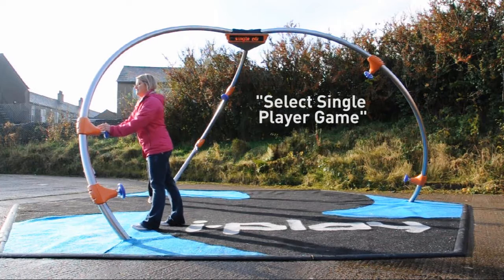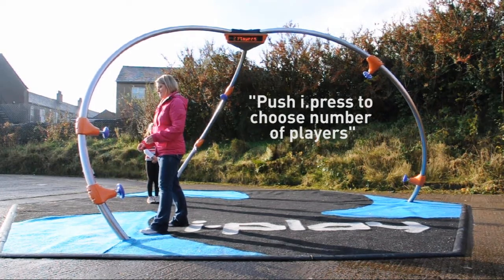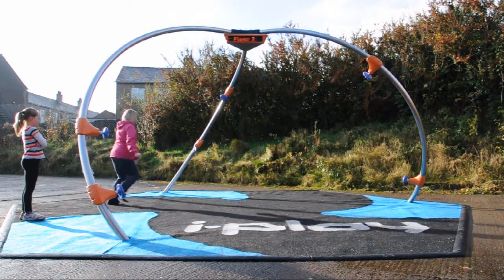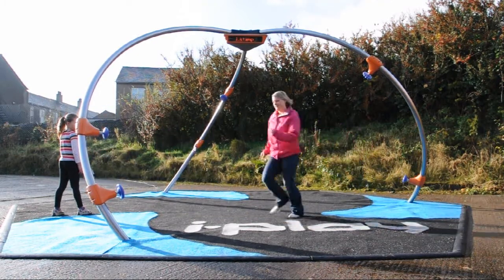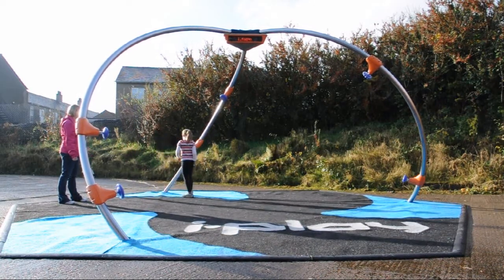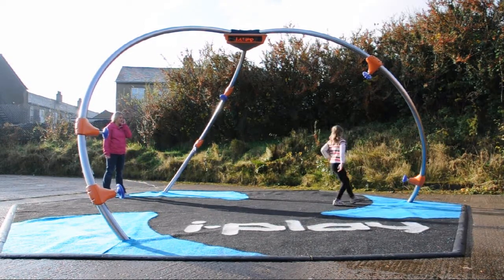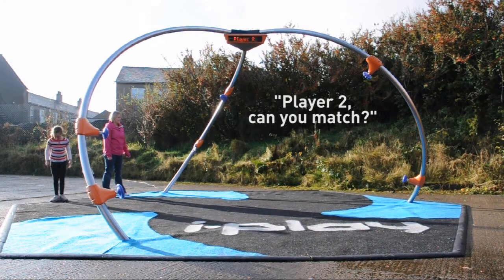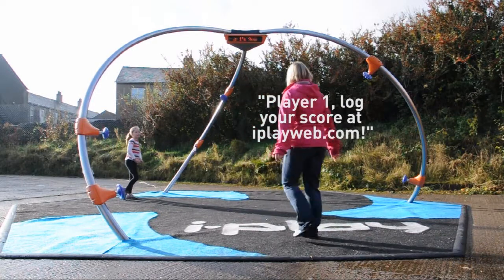How to - i.match